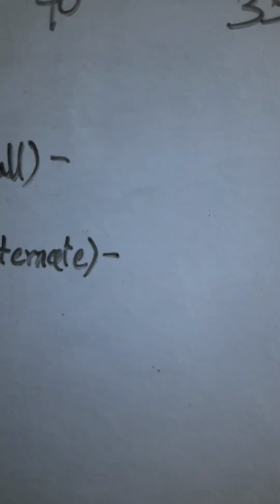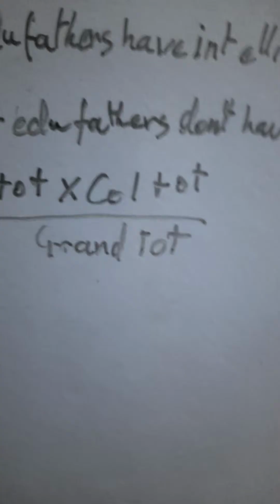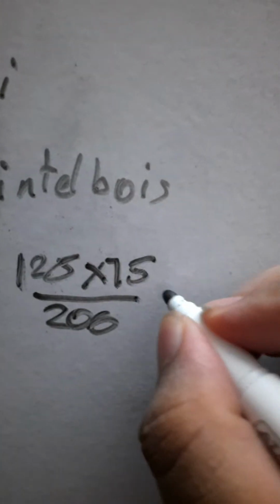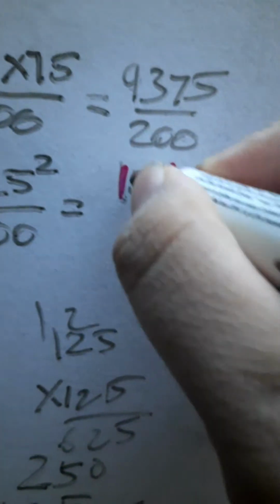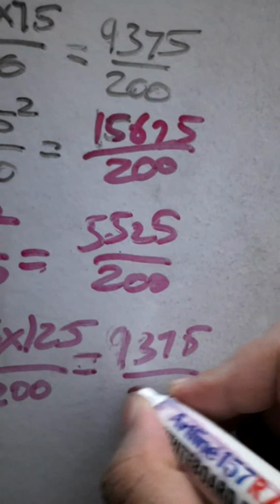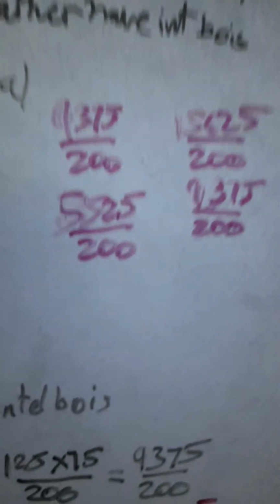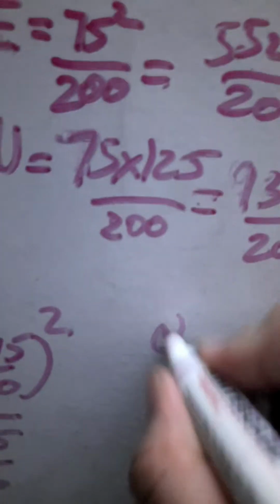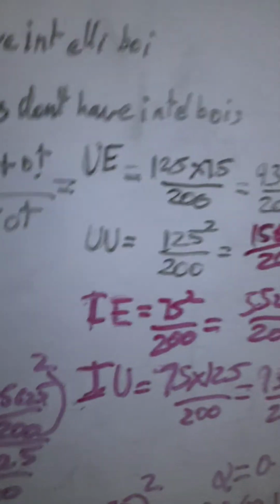E=b²-4ac is live